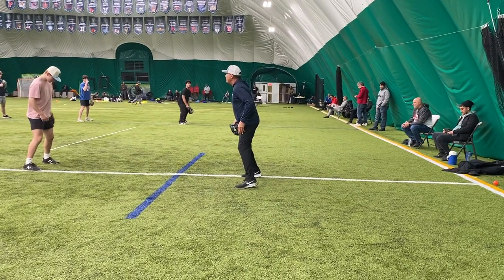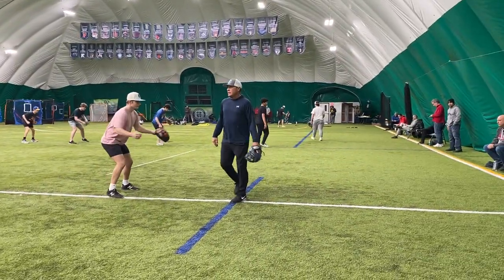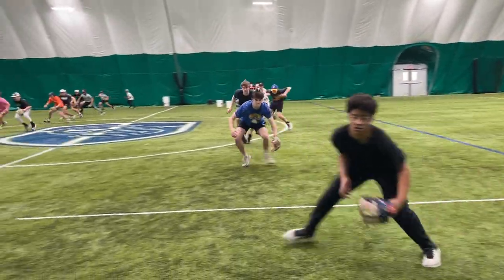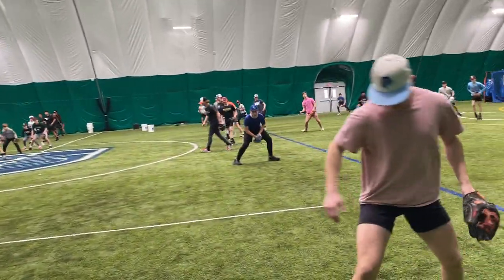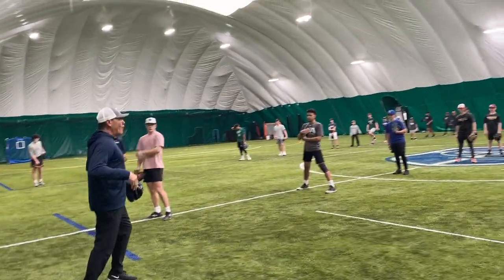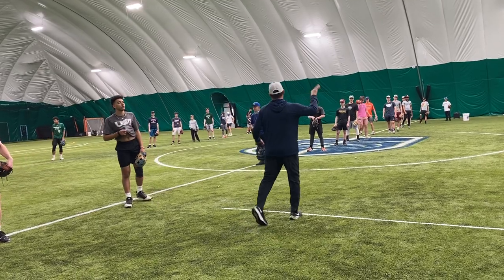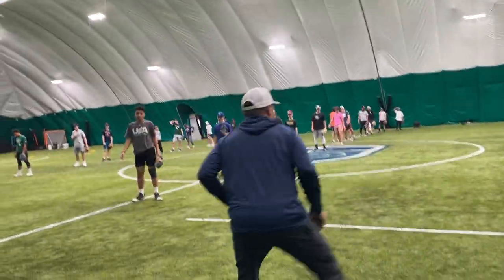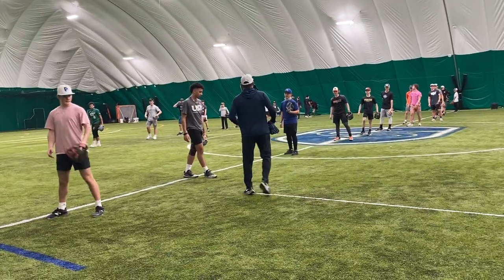Footwork Drill Set | Coach Lou Colon